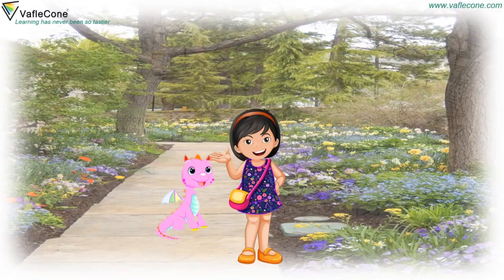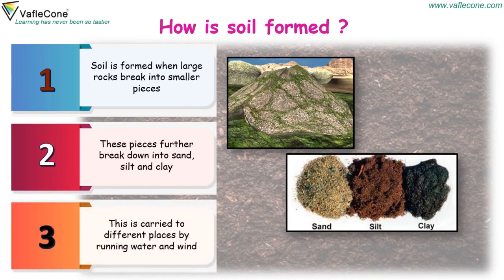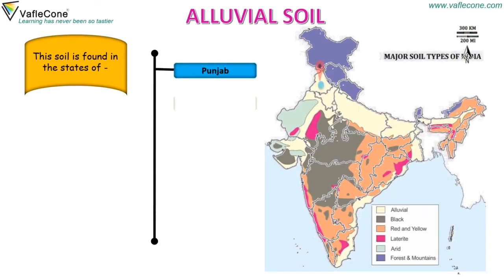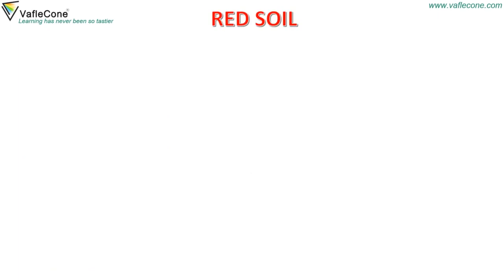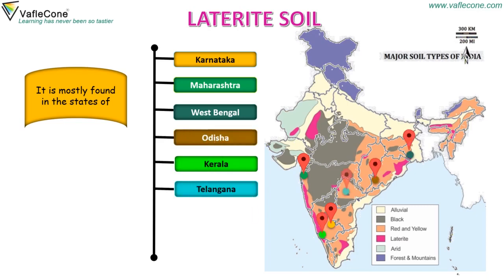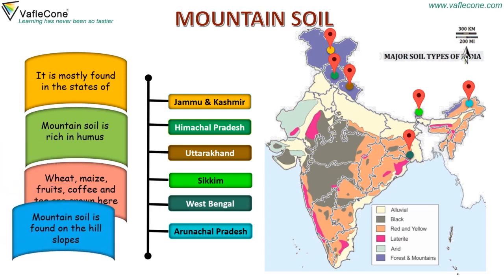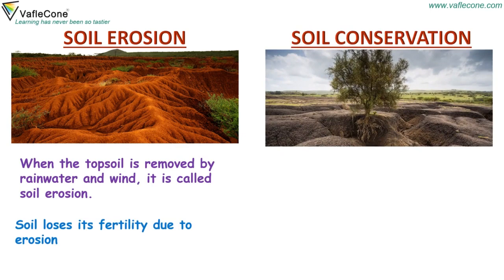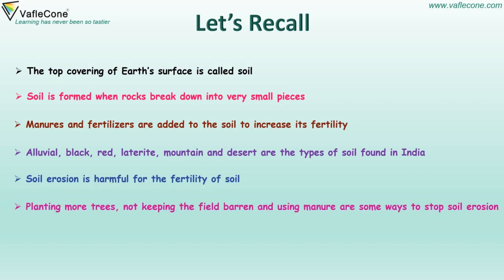Our Soil l Type of soil l Fertility of soil l Alluvial, Black, Red, Laterite, Mountain & Desert Soil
In this video, we will learn about the soil. How the soil is formed, what are the different types of soils available in India, and about the fertility of the soil.
We will also learn about the SoilErosion and soilConservation.

Aptitude Content